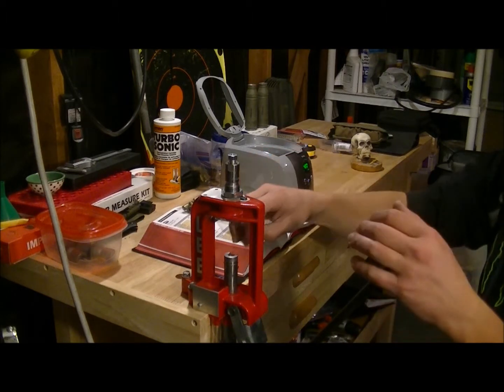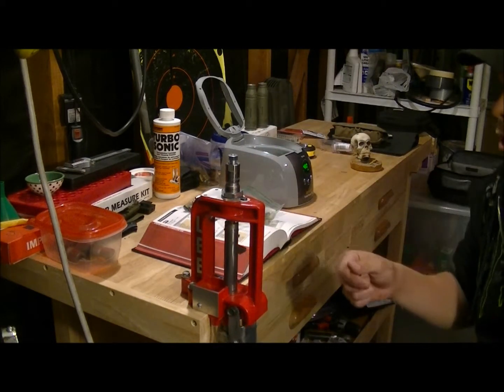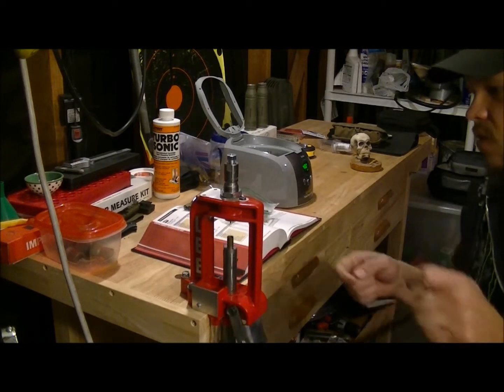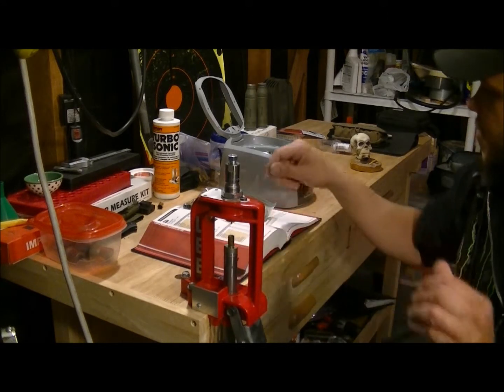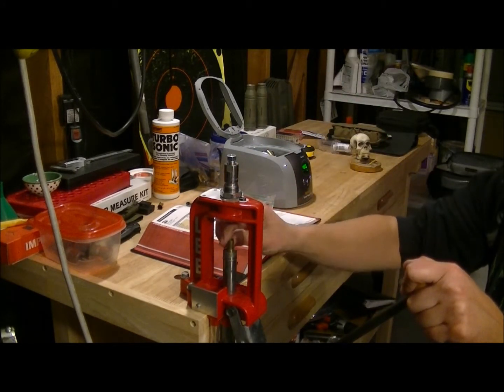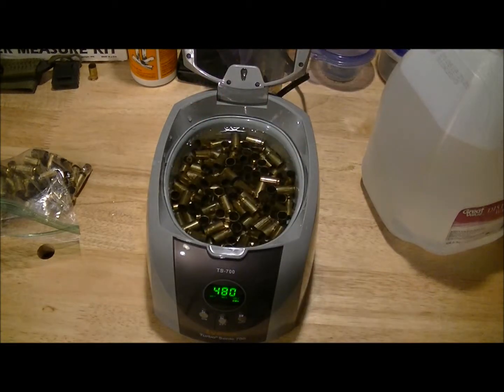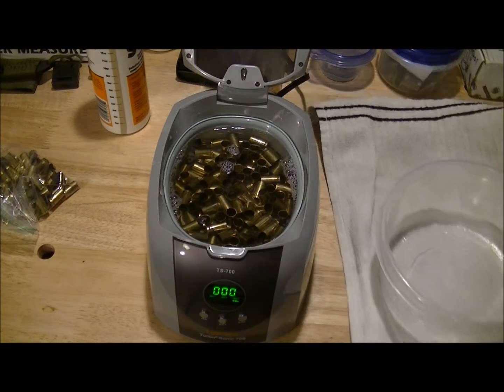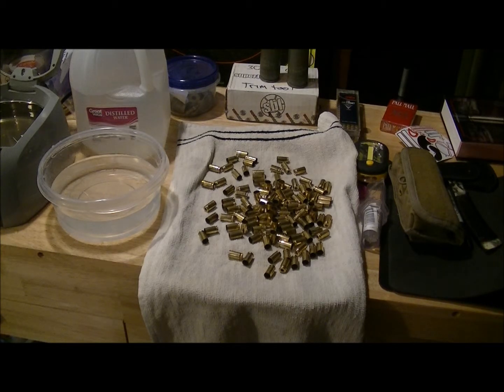Speed Clean 9mm brass prep with sonic cleaner